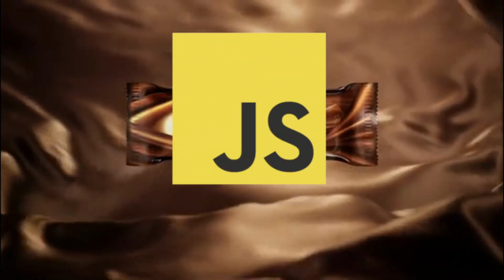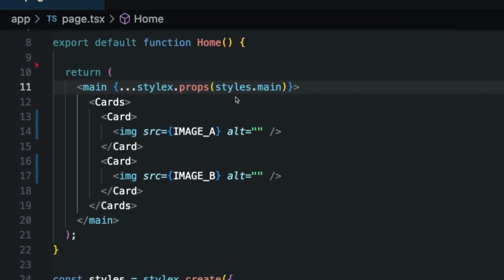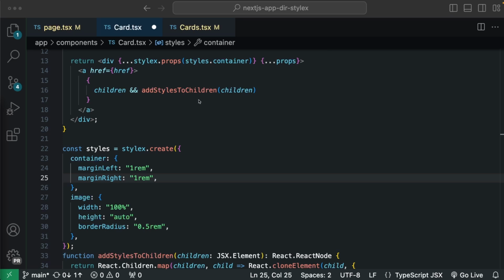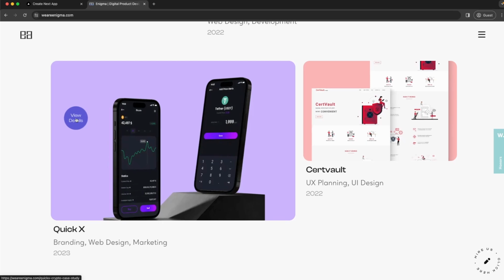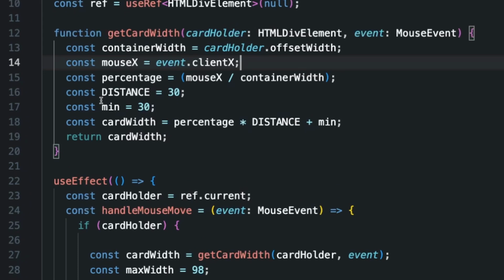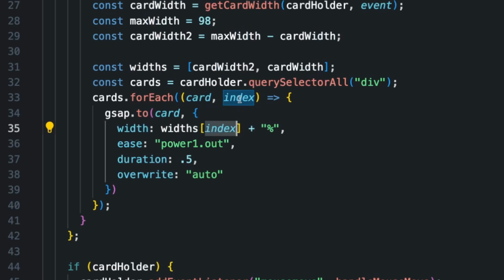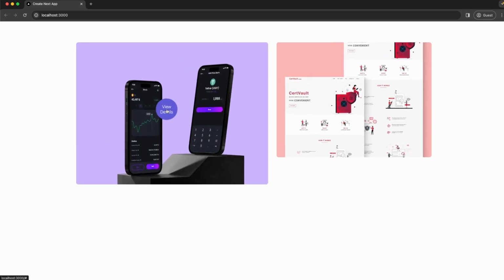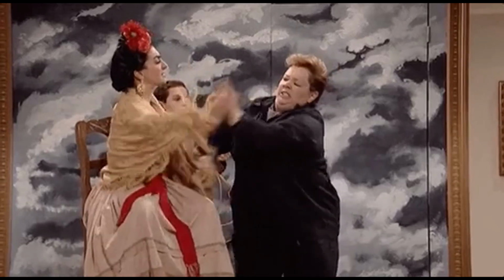Silky SMOOOOOTH Effect Using StyleX and React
This video walks through how to create a silky-smooth effect using Meta's StyleX library and React!  We'll give an overview of the basics of StyleX, and our overall impressions of StyleX.  In the end, you'll have a walkthrough of how to create an effect that will spice up your site!